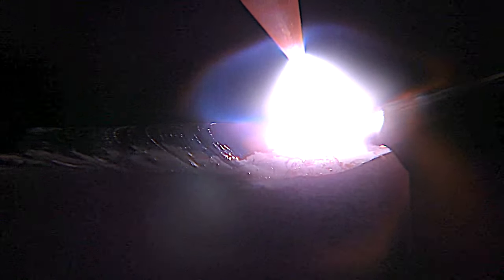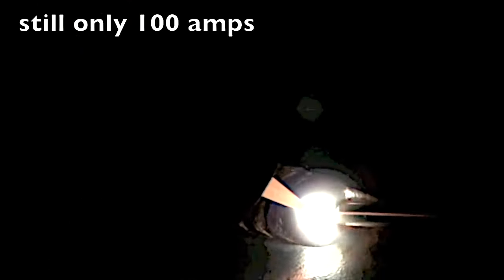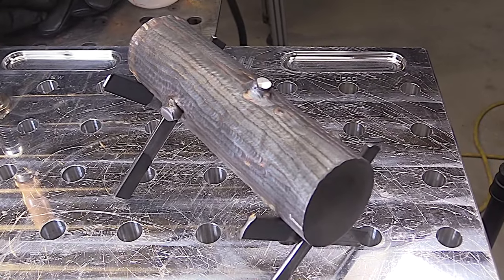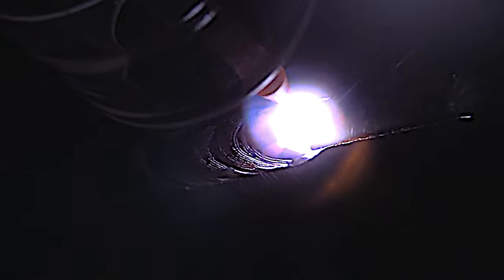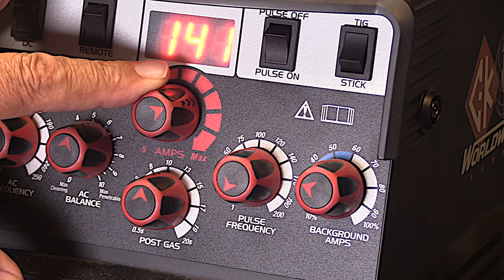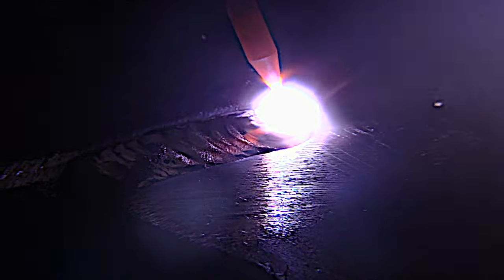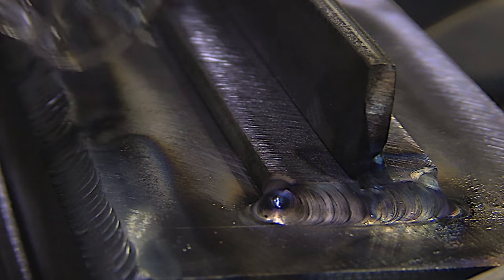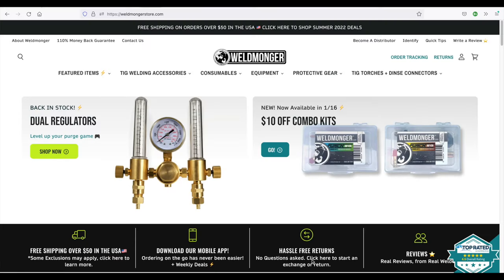TIG Welding Carbon Steel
for Tig cups, Tig Kits, TIG Fingers®, Gloves, DVDs, and other quality welding tools.  New products being added weekly.

Tig welding carbon steel fillet welds -corner joints,  lap joints and tee joints.
Avoiding the 3 biggest mistakes beginners make in tig welding can shorten your learning curve and make learning to tig weld less frustrating.